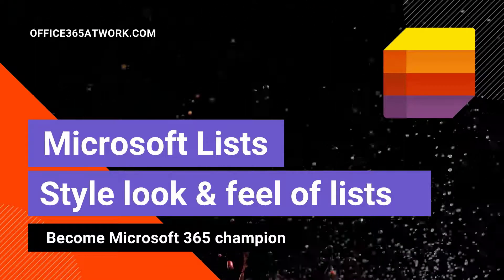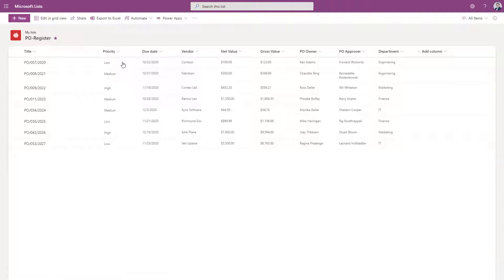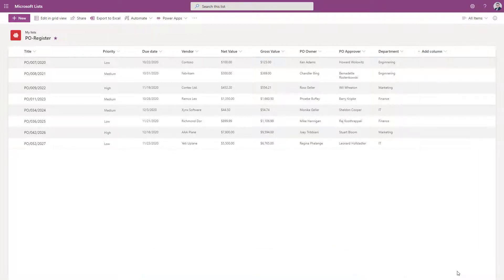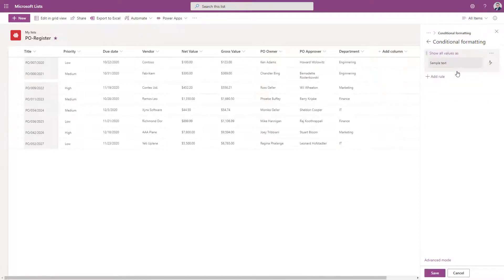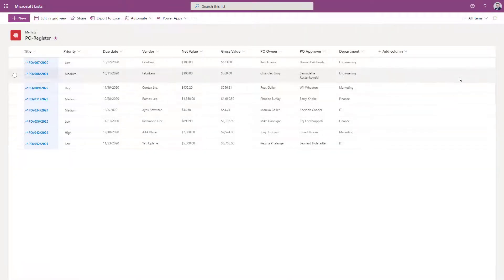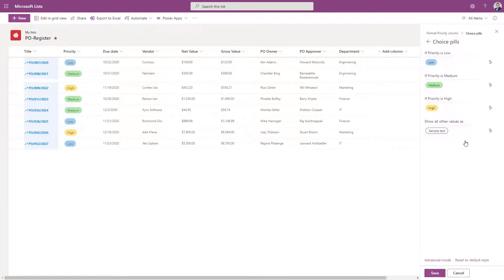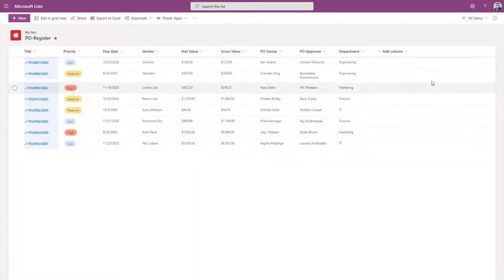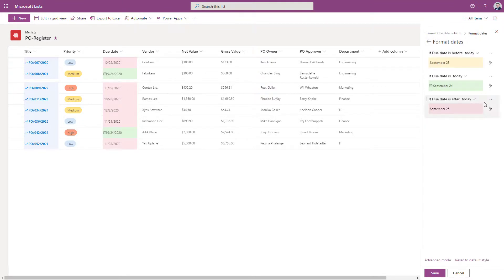Style formatting of Microsoft List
I'm sharing with you the guideline about formatting views in Microsoft Lists. You can easily improve the look & feel of your business apps. Four tricks I'm describing will help you to build a KPI-like experience for the data presented on the list.

Style your Microsoft Lists using formating and make them look beautiful.

⏰ Timestamps
00:00 - Title
00:15 - Introduction
00:43 - Simple formatting
01:15 - Complex formating
02:02 - Choice pills
02:53 - Conditional styling
03:25 - Conclusion
03:37 - Outro

📔 Transcription
Today I would like to teach you 4 ways to make your Microsoft List look beautiful.

Building a modern business application using Lists is very simple and fast.
When you will deliver your business app you need to engage your team or department to use it.
Remember that people judge things with their eyes, so you have to make your Microsoft List looks great.

The first styling option will allow you to improve the look and feel of the list with the simple row formating.
If you need something quick to improve the readability of the Microsoft List view this is the solution for you.
You can easily switch the formating of the current view and alternating row style.
You can break the flat view set by design.
This is not something that will make a great impression on your colleagues but is a really quick solution.

The next option I would like to share with you is based on the changes made for the way how column style is presented.
It is possible to set a static style for the most crucial columns which will emphasize their importance.
You have a few options to do that.
At first, you can set a unique color for the text and the background.
You can also format the font, add an icon to the text, or add borders around the field.
Based on this kind of changes you can navigate users attention to such field
As you can see the list starting looks more interesting.

Another quite easy trick in the styling of the Microsoft list is using pills style for the Choice fields.
Choice columns contain a kind of dictionary presented to the users in the drop-down menu.
You have the possibility to set specific colors for the available option in that choice filed.
Set preferable colors for the pills and differ the reading way of the set values.
This quite a simple but efficient KPI-like solution.

The last feature you should focus on is Condition formating.
You can build dynamic styling rules based on the logic rules.
Thanks to such an approach your list will change the staling based on the rules you will set.
In this example, the colors of the fields will depend on the current date.
So every day the report will present a different way.

I hope these styling methods will help you to build beautiful and useful applications.
Play with view formatting and collaborate better.